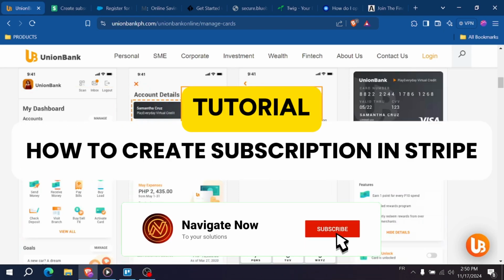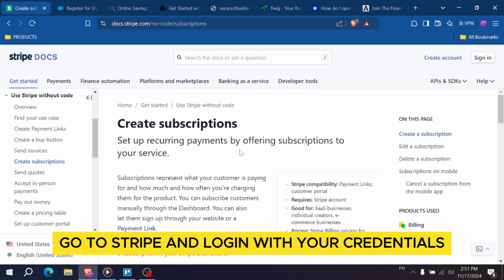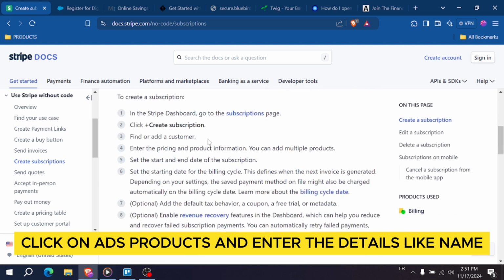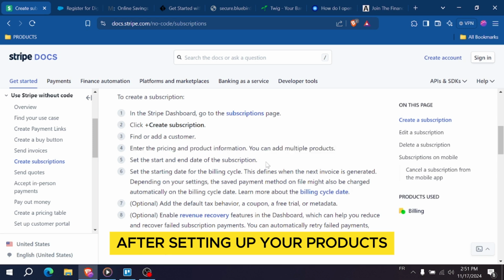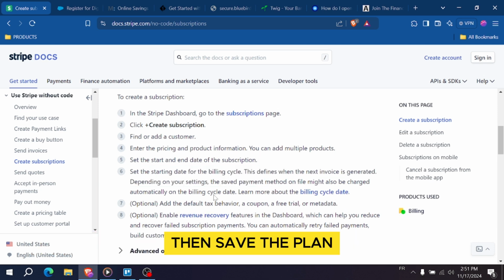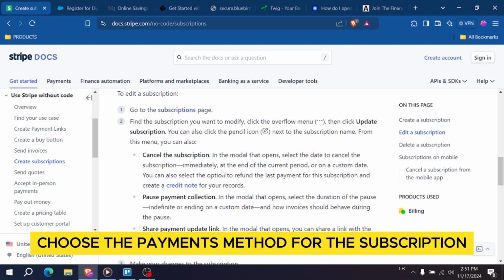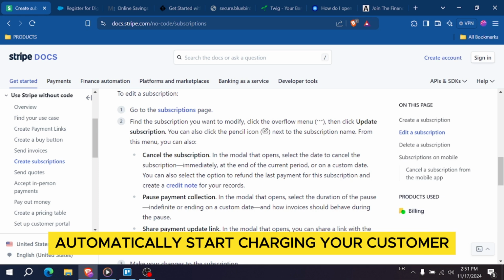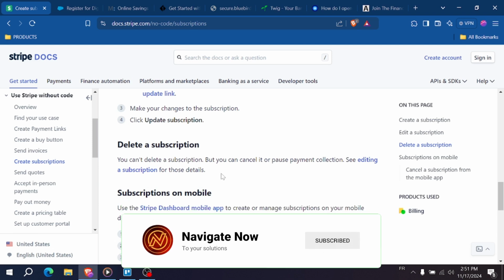How to Create a Subscription On Stripe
In This Video, learn .How to Create a Subscription On Stripe.
create subscription. stripe,